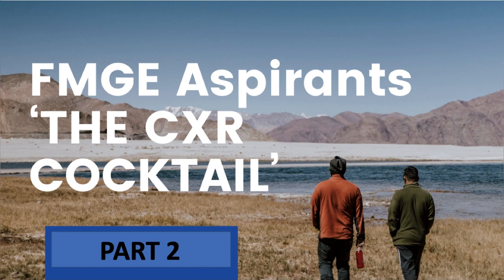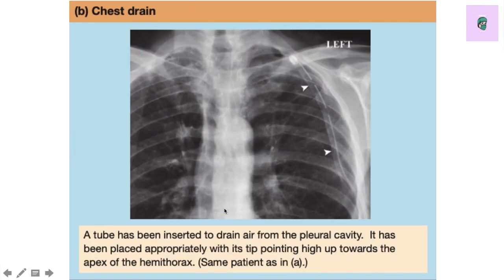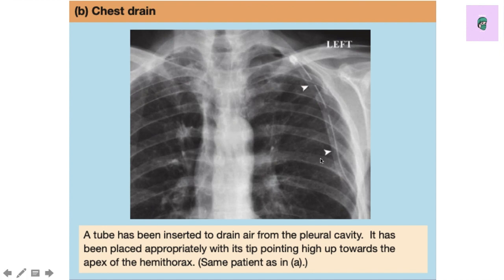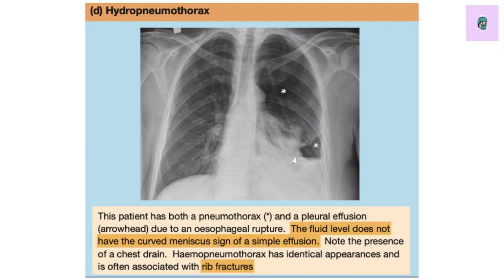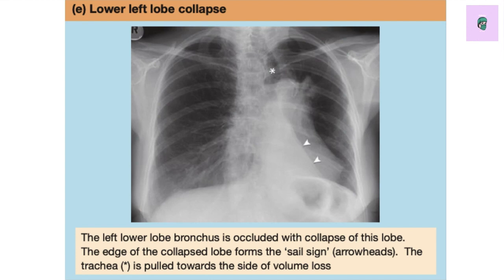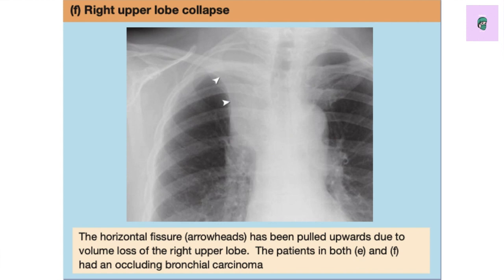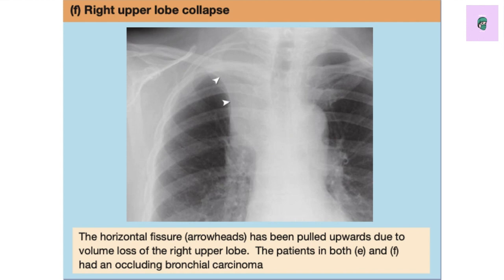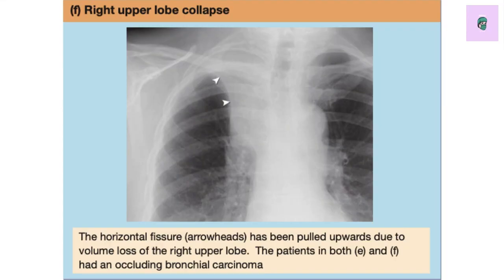FMGE CXR COCKTAIL PART 2 || 6 CASES UNDER 10 MINUTE || YOU CANNOT MISS THIS || FMGE JUNE 2021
THIS IS THE PART 2 OF THE VIDEO